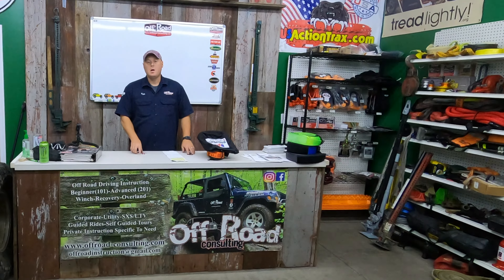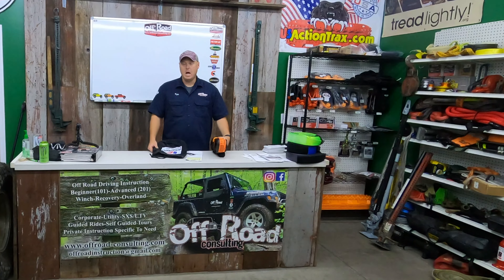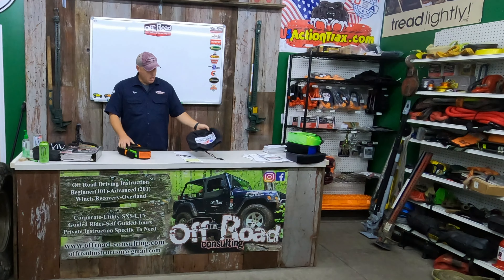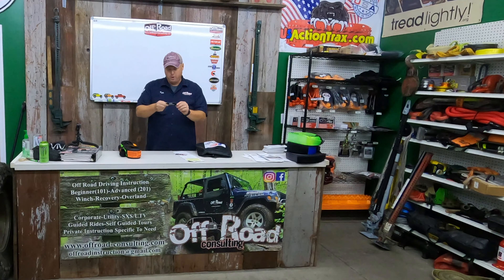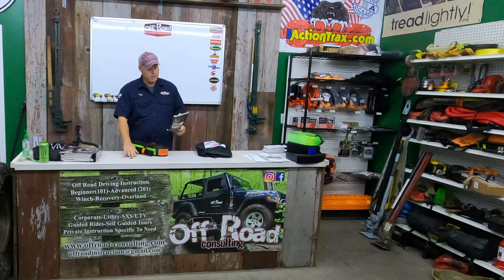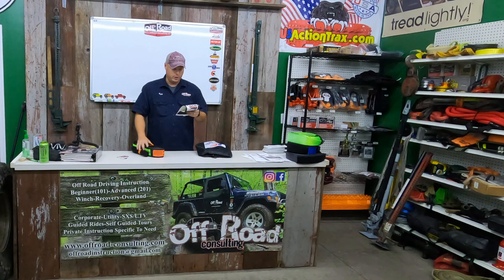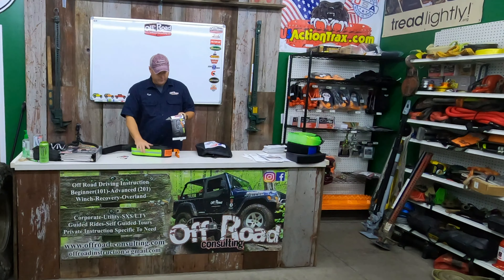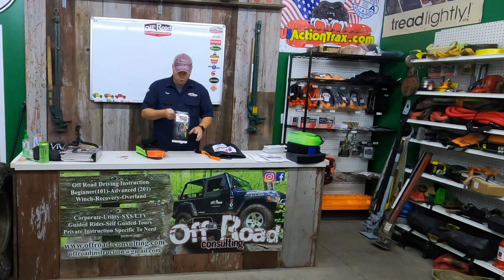Review of the Bubba Rope Black Ops tow strap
In this Off Road Consulting video we are going to show you the Bubba Rope tow strap.

Off Road Consulting provides many services to the new Jeep owner, new Toyota owner or any new off road vehicle owner as well as the intermediate or experienced off roader.

Off Road Consulting is based in Pennsylvania and focused on Pennsylvania off road trails primarily at two Pennsylvania off road park locations: AOAA Trails and Rausch Creek Offroad Park.

Anthracite Outdoor Adventure Area is a large park for off road vehicles like the Jeep Wrangler, Jeep Cherokee, Jeep Gladiator, Toyota Tacoma and Toyota 4Runner. There are numerous AOAA Trails at the park perfect for the off road beginner.

Rausch Creek Offroad Park also has a large number of off road trails. Rausch Creek trails may be better suited for full sized vehicles such as the Ford Raptor.

The vast majority of Off Road Consulting videos are shot during trail rides or training classes by Recon Living in collaboration with Off Road Consulting. Off Road Consulting is the perfect off road beginner's guide for Jeep off road beginners. The experience offers many new Jeep owner tips for beginners.

Off Road Consulting provides services including off road instruction from entry level to professional rock crawling, guided rides for all levels, of experience, private instruction and rides or corporate consultation services.